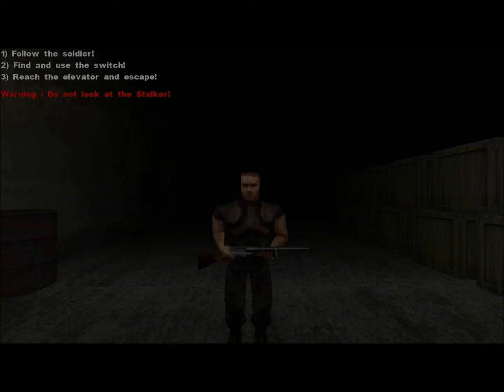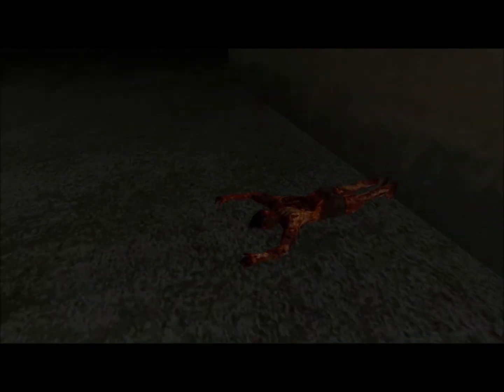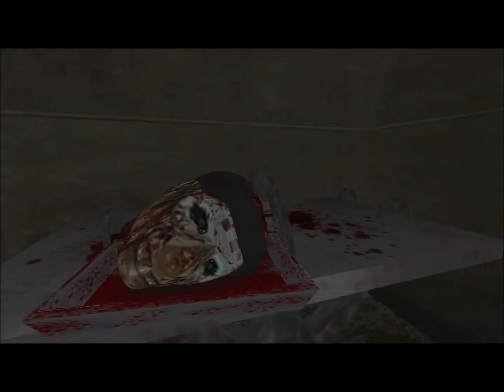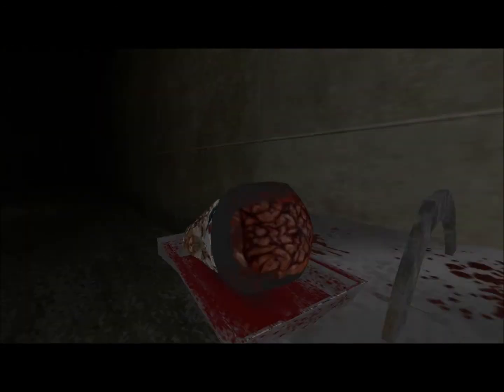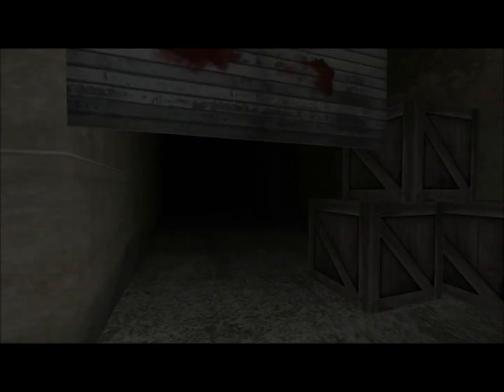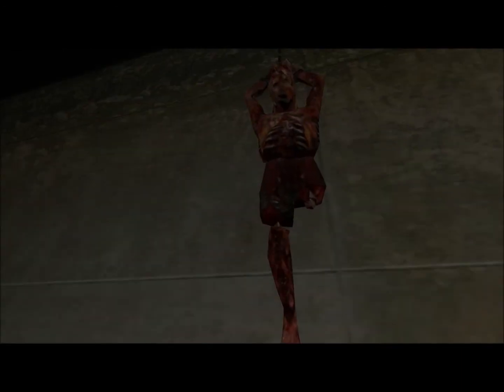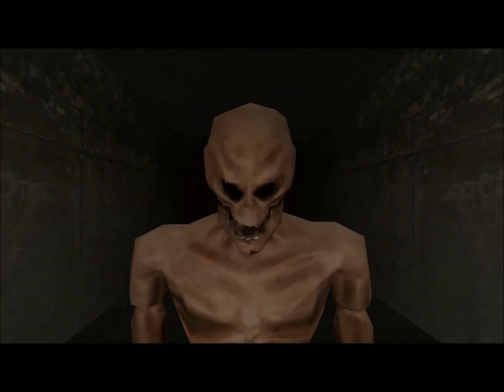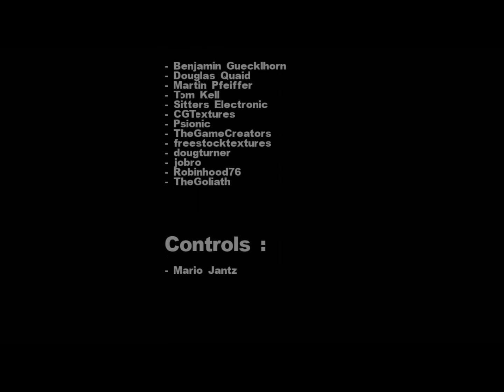Stalked - Worst voice acting ever!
Hey guys this is my let splay walkthrough of stalked. in all my years of playing games, the guy who voiced the soldier at the beginning has got to be the worst voice actor ever! hope you enjoy it!